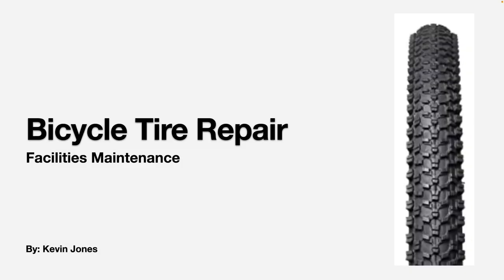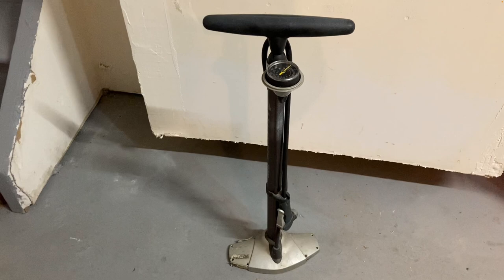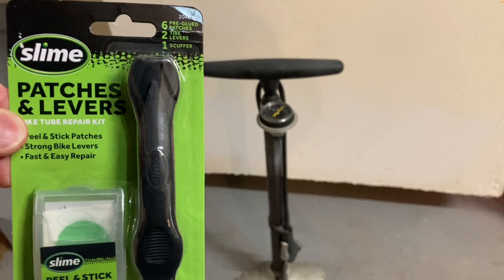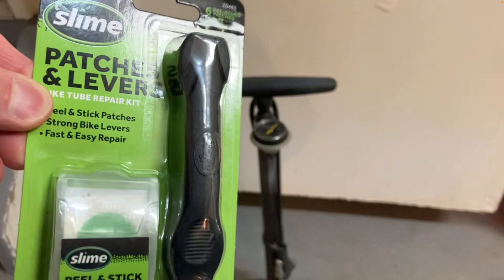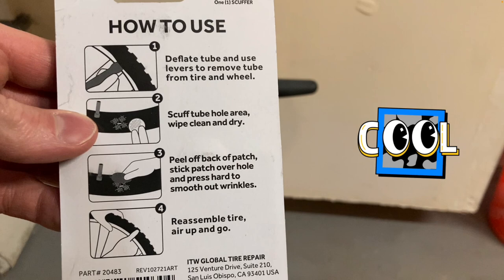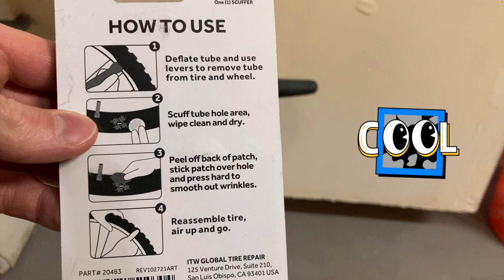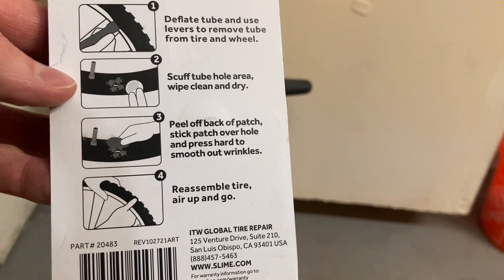Bicycle Tire Repair | DIY | Shorts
This YouTube video shows you what tools and supplies you need to patch your bicycle tire, should you ever get a flat tire on your bicycle.